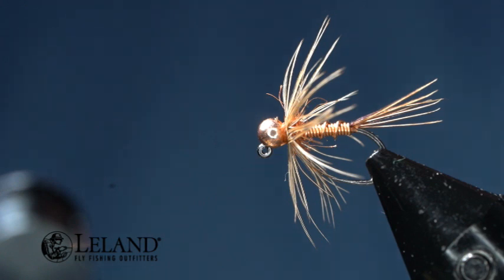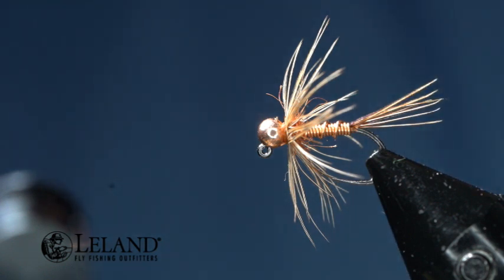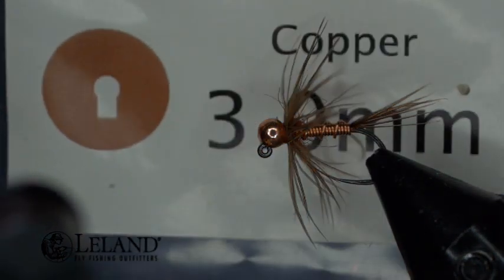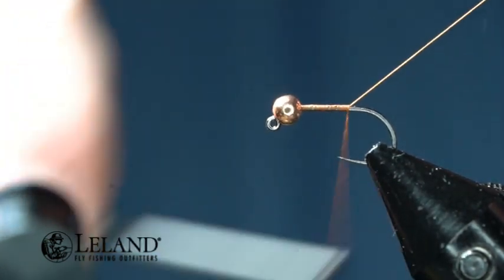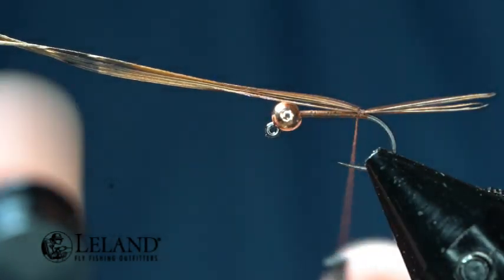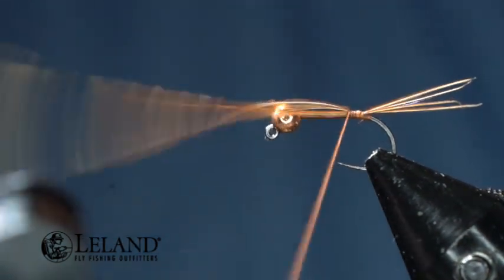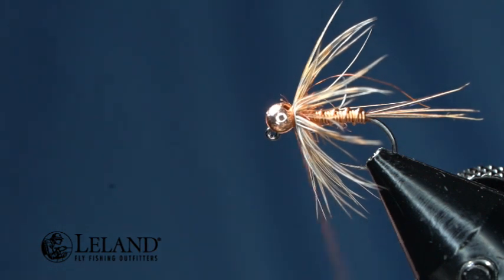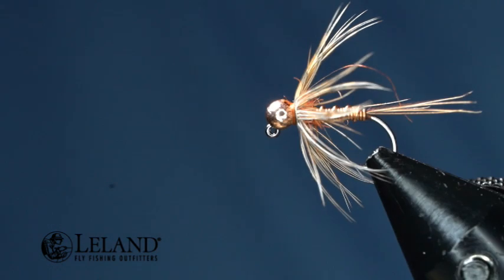Wire Body March Brown Soft Hackle Nymph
March Brown Nymphs have incredibly strong legs that make them nearly impossible to break away from rocks.  Because of this the only time you see them is when they let go to hatch as they rise to the surface.  This means that soft hackles as nymphs are even more productive when fishing these insects.  The copper bead gets the fly down, but hold on as the fly begins to swing at the end of your drift and you find fish hammering this pattern hard.  We hope you enjoy seeing a new feather the Bobwhite Quail to incorporate into your soft hackle tying.